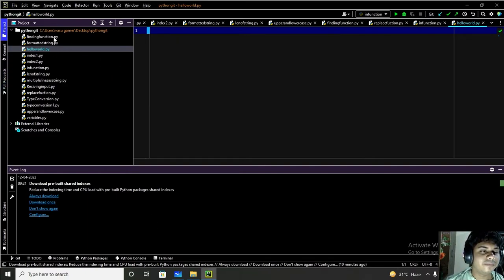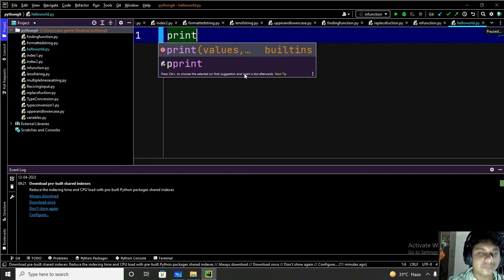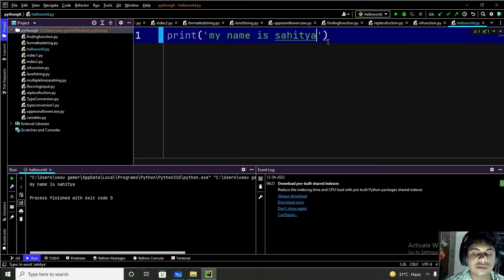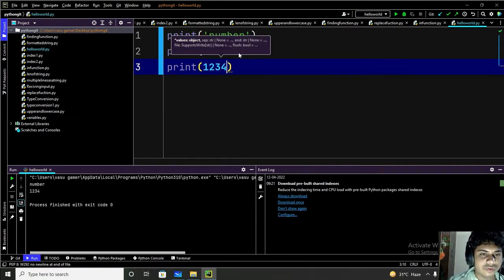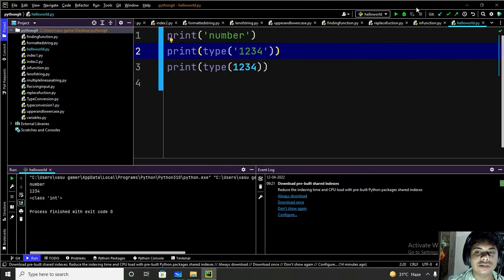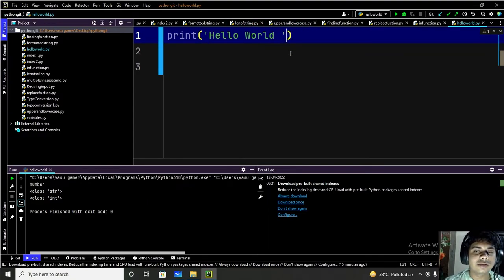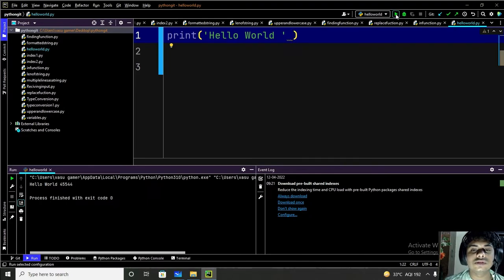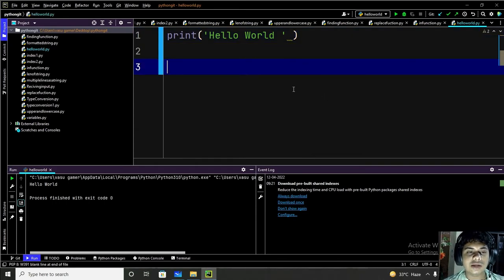Python for Beginners | 1st Program | Basic | Coding | Pycharm .